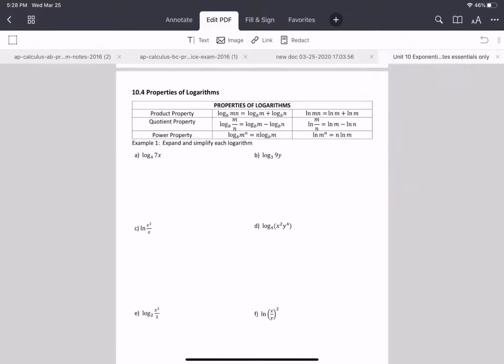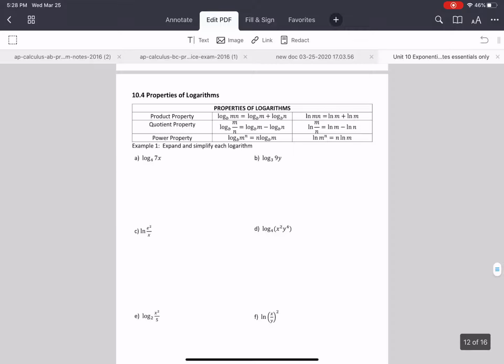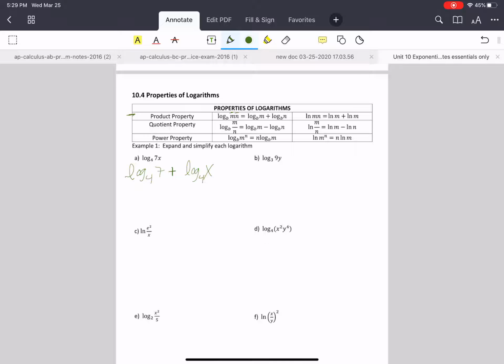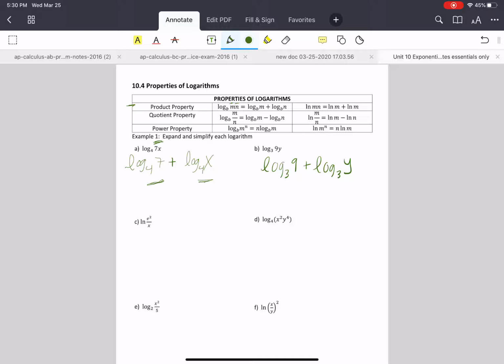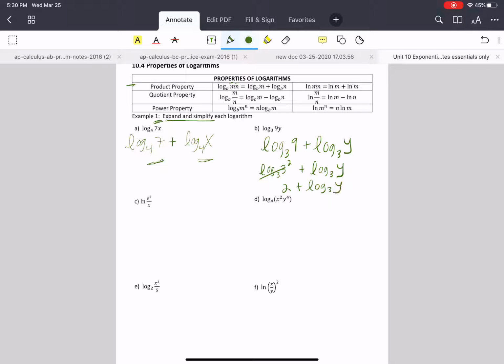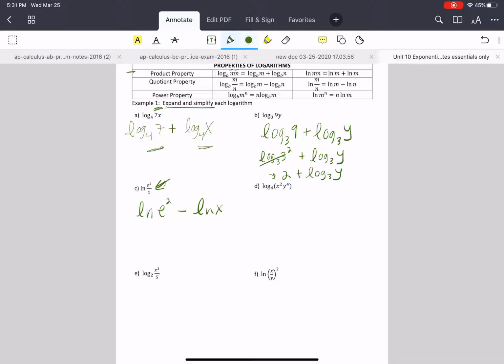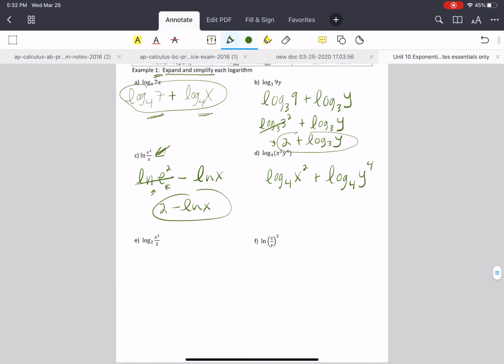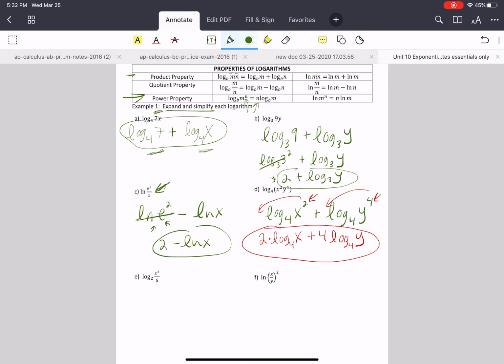10.4 part 1